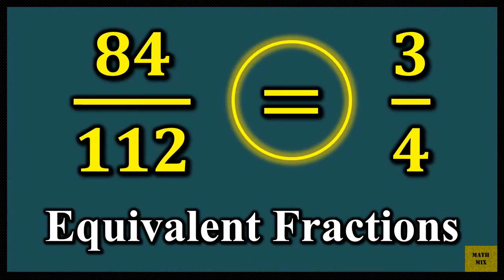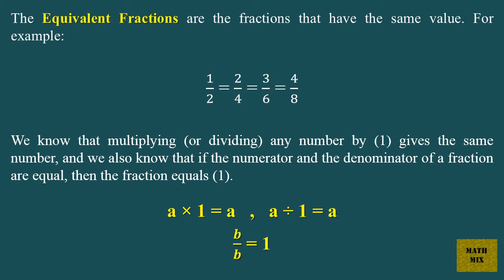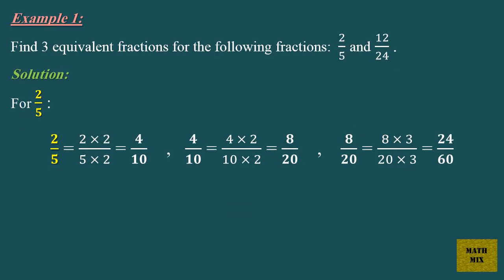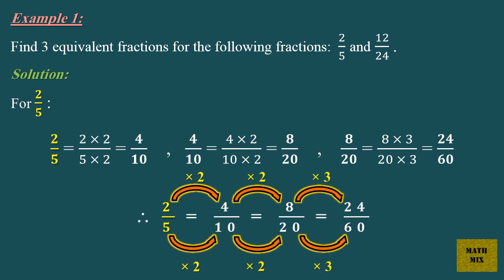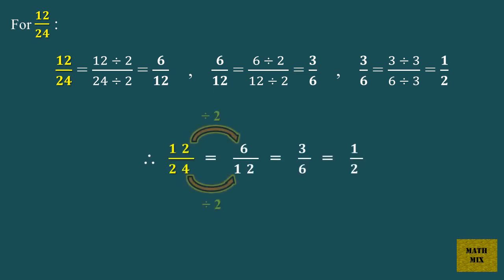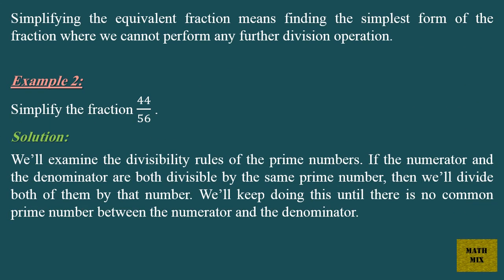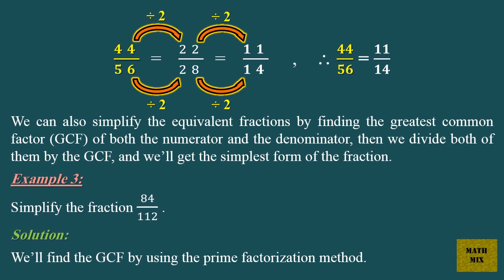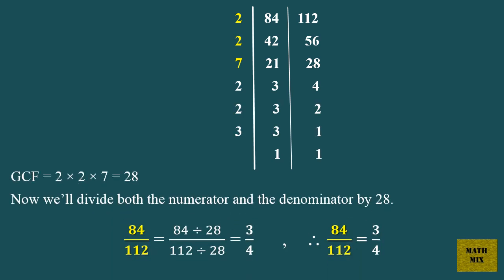Equivalent Fractions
The Equivalent Fractions are the fractions that have the same value. For example:

1/2 = 2/4 = 3/6 = 4/8

We know that multiplying (or dividing) any number by (1) gives the same number, and we also know that if the numerator and the denominator of a fraction are equal, then the fraction equals (1).

𝒃/𝒃 = 1

So if we multiply (or divide) both the numerator and the denominator of a fraction by the same number, that means we multiplied (or divided) the fraction by a fraction that equals (1). Therefore, the result will be equivalent to the original fraction. For example:

𝟏/𝟒 × 1 = 𝟏/𝟒 × 𝟑/𝟑 = (𝟏 × 𝟑)/(𝟒 × 𝟑) = 𝟑/𝟏𝟐

Therefore, 𝟏/𝟒 = 𝟑/𝟏𝟐

Example 1:

Find 3 equivalent fractions for the following fractions:  2/5 and 12/24 .

Solution:

For 𝟐/𝟓 :

𝟐/𝟓 = (2 × 2)/(5 × 2) = 𝟒/𝟏𝟎
𝟒/𝟏𝟎 = (4 × 2)/(10 × 2) = 𝟖/𝟐𝟎
𝟖/𝟐𝟎 = (8 × 3)/(20 × 3) = 𝟐𝟒/𝟔𝟎

Therefore, 𝟐/𝟓 = 𝟒/𝟏𝟎 = 𝟖/𝟐𝟎 = 𝟐𝟒/𝟔𝟎

For 𝟏𝟐/𝟐𝟒 :

𝟏𝟐/𝟐𝟒 = (12 ÷ 2)/(24 ÷ 2) = 𝟔/𝟏𝟐
𝟔/𝟏𝟐 = (6 ÷ 2)/(12 ÷ 2) = 𝟑/𝟔
𝟑/𝟔 = (3 ÷ 3)/(6 ÷ 3) = 𝟏/𝟐

Therefore, 𝟏𝟐/𝟐𝟒 = 𝟔/𝟏𝟐 = 𝟑/𝟔 = 𝟏/𝟐

Note that the results of division in both the numerator and the denominator should be whole numbers.

Simplifying the equivalent fraction means finding the simplest form of the fraction where we cannot perform any further division operation.

Example 2:

Simplify the fraction 44/56 .

Solution:

We’ll examine the divisibility rules of the prime numbers. If the numerator and the denominator are both divisible by the same prime number, then we’ll divide both of them by that number. We’ll keep doing this until there is no common prime number between the numerator and the denominator.

𝟒𝟒/𝟓𝟔 = 22/28 = 𝟏𝟏/𝟏𝟒

Therefore 𝟒𝟒/𝟓𝟔 = 𝟏𝟏/𝟏𝟒

We can also simplify the equivalent fractions by finding the greatest common factor (GCF) of both the numerator and the denominator, then we divide both of them by the GCF, and we’ll get the simplest form of the fraction.

Example 3:

Simplify the fraction 84/112 .

Solution:

We’ll find the GCF by using the prime factorization method.

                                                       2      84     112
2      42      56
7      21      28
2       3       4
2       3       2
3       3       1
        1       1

GCF = 2 × 2 × 7 = 28

Now we’ll divide both the numerator and the denominator by 28.

𝟖𝟒/𝟏𝟏𝟐 = (84 ÷ 28)/(112 ÷ 28) = 𝟑/𝟒

Therefore, 𝟖𝟒/𝟏𝟏𝟐 = 𝟑/𝟒